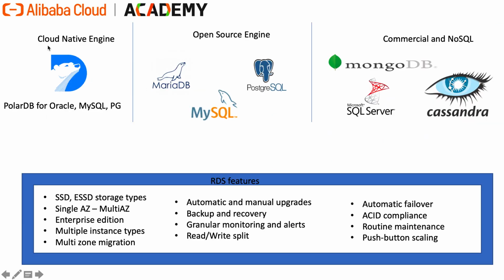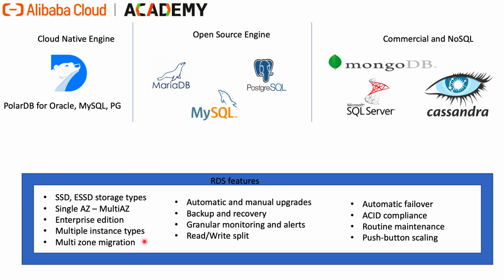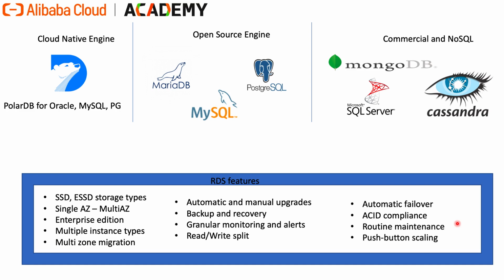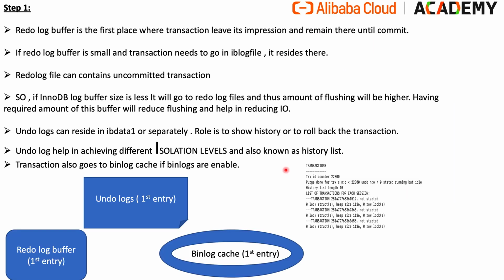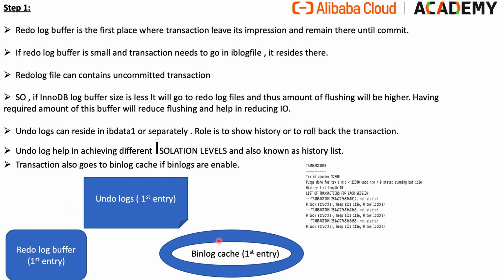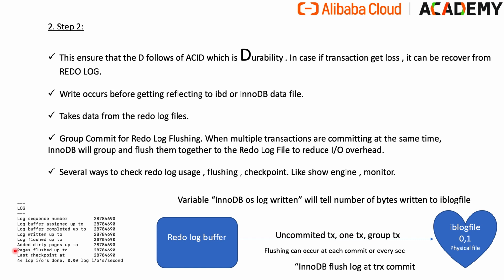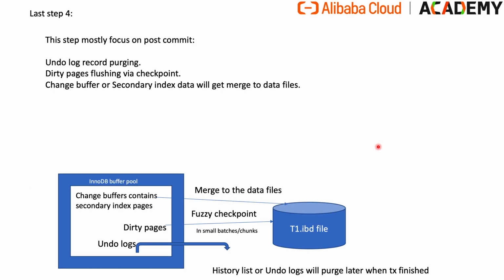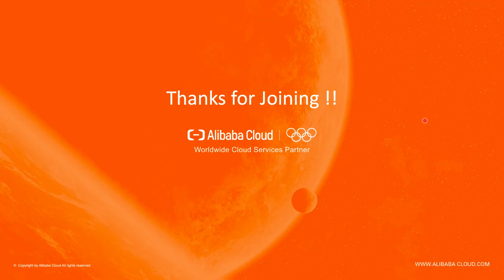Database | Understanding InnoDB Transaction Flow on MySQL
MySQL is the world's most popular open-source relational database management system. In this technical deep-dive, learn various phases that any transactions go through and how it impacts your database performance and security.

We will also have a look at why various customers of Alibaba use RDS MySQL (which is a managed service and has been used by numerous customers of Alibaba across the globe) to manage their OLTP applications.